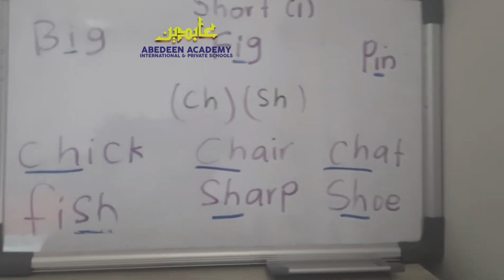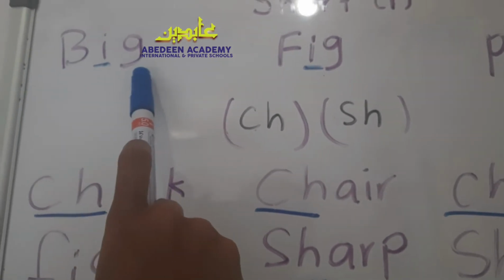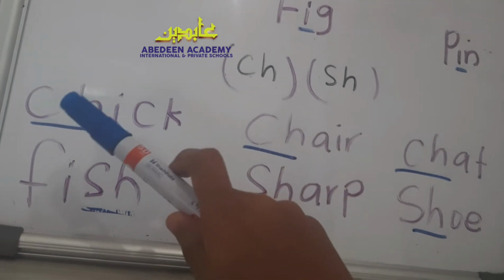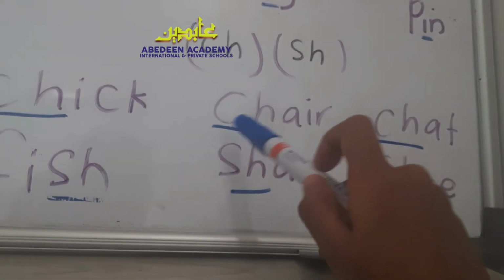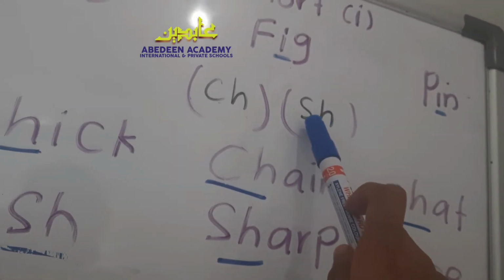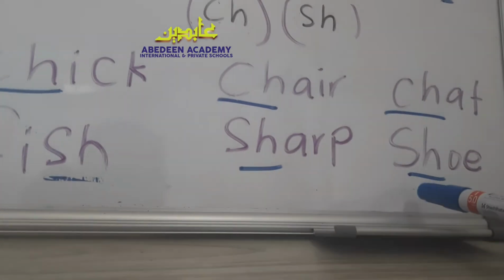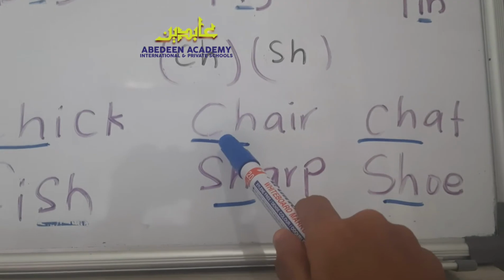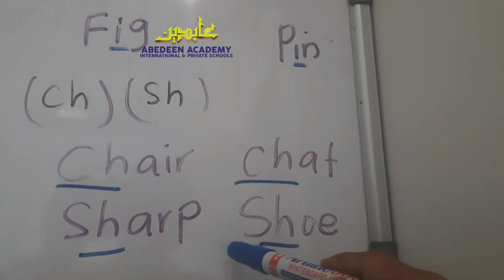English year 1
Short (i), ch and sh sounds